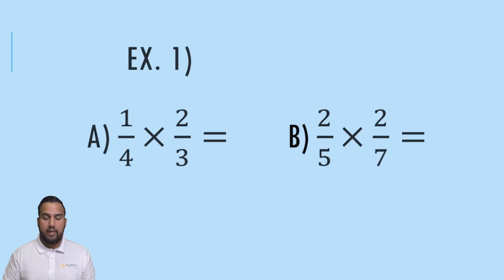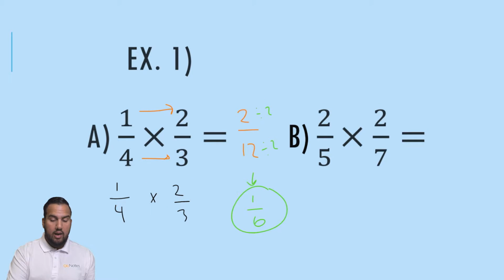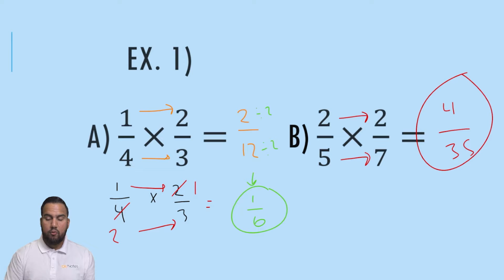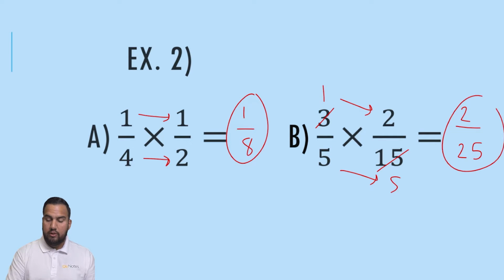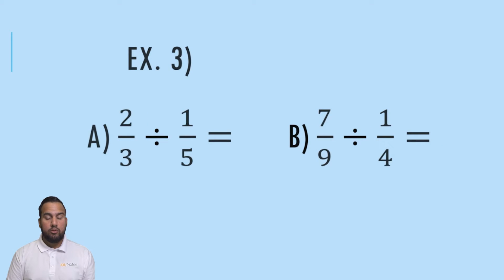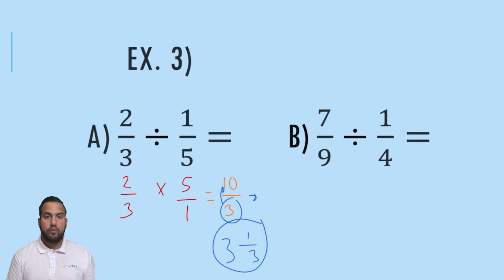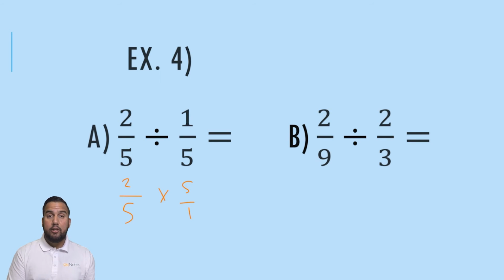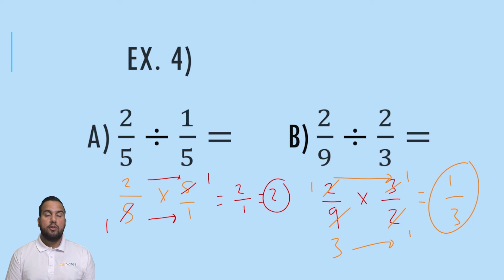0.4 Multiplying and Dividing Fractions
This is an introduction video to help you learn how to multiply and divide fractions.